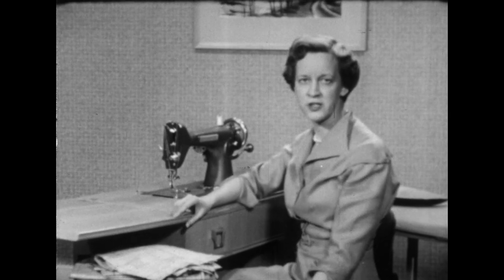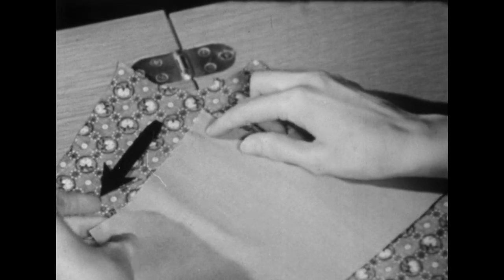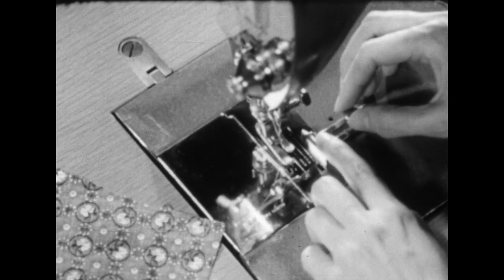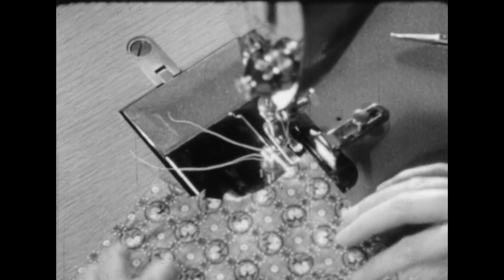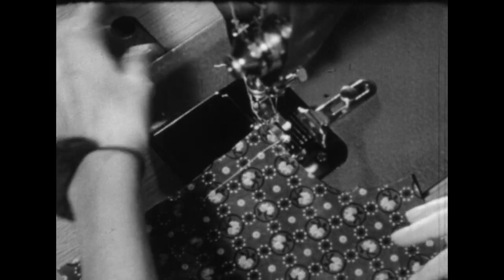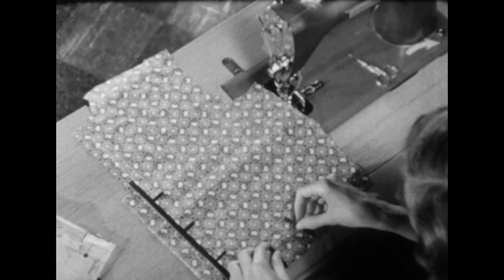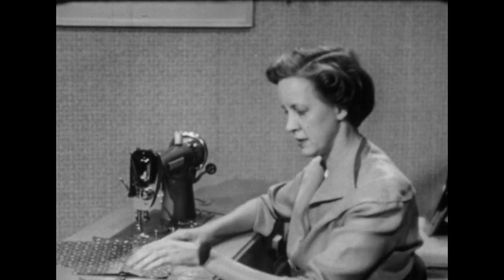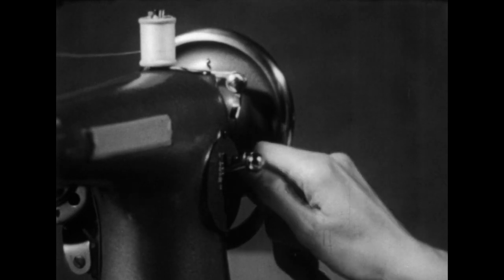(AV03427) Sew Easy: #9, How to Make Your Waist Front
Start of sewing on the first unit, direction of sewing and stay stitching, darts, pleats, and pressing.
Creator: Home Craft Films and ISC Extension Service
Date: 1954
Original Format:16mm B/W positive
Original Digital Format: 2K DPX